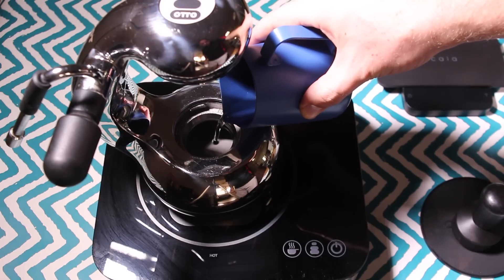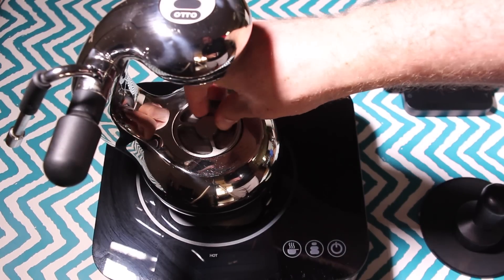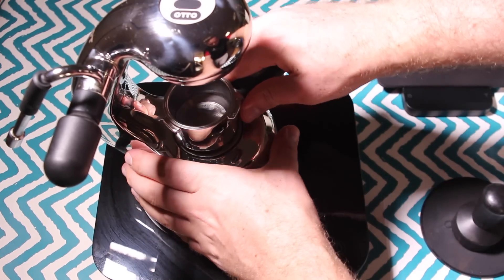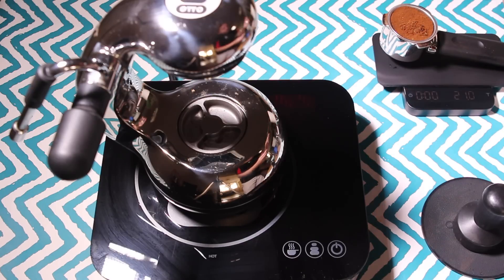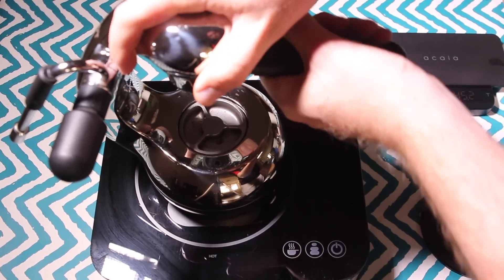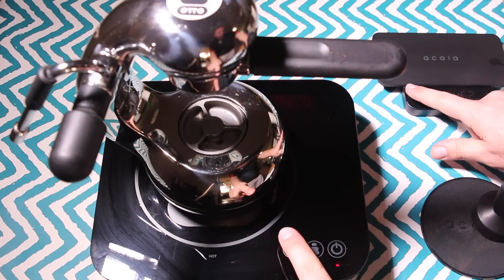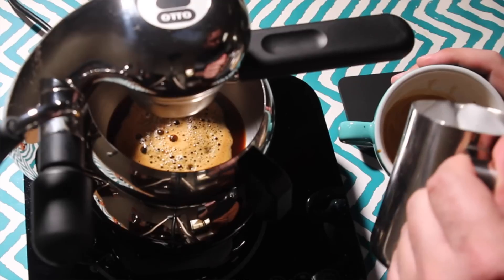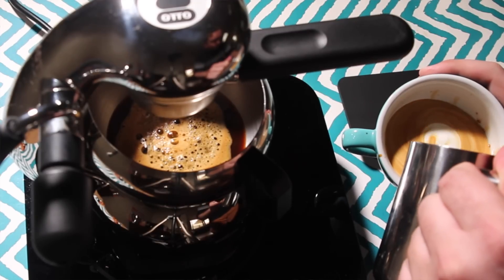Coffeefusion - The Little Guy Advanced Guide